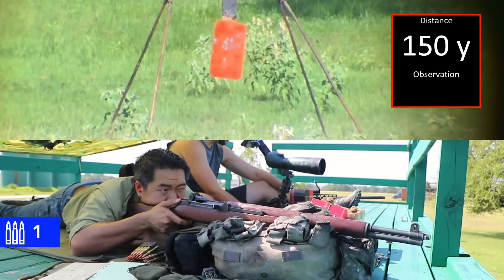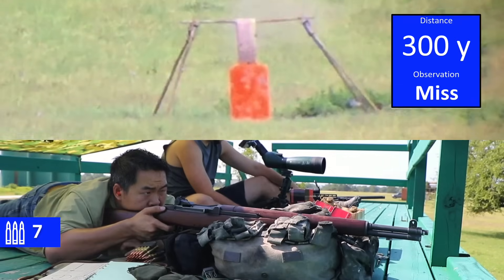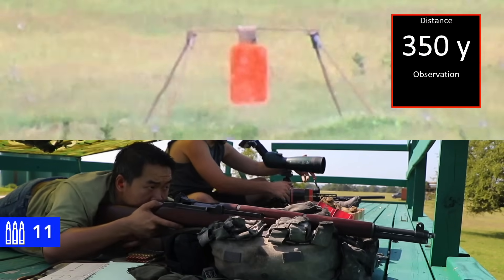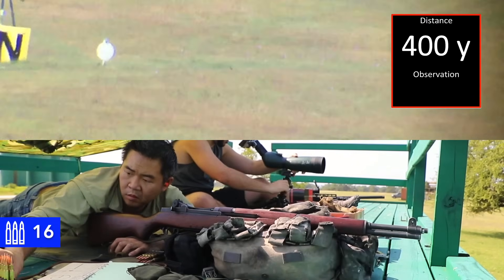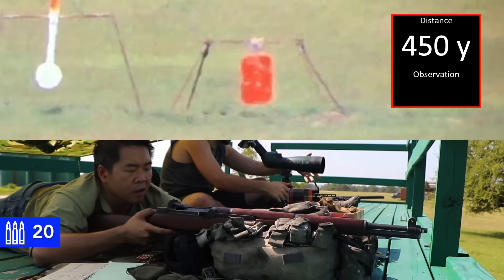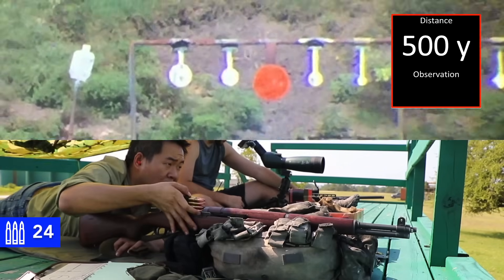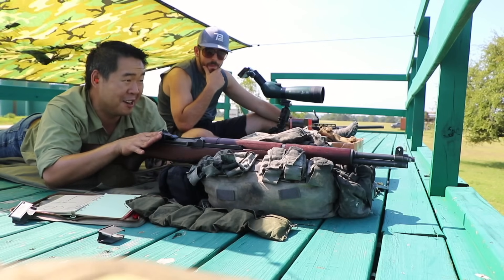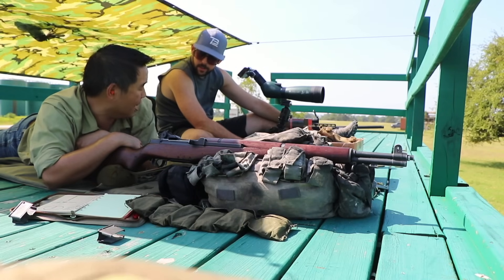M1 Garand to 500yds: Practical Accuracy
Watch latest videos, sometimes even early releases!

Shooting the M1 Garand out to 500 yards with iron sights.
Parameters: 2x shots per target from 150y to 500y, segmented per 50 yds.

Rifle was a M1 Garand (CMP), built in 1944 by Sprinfield Armory (the government arsenal). Shot with a custom M2 custom load ammunition using 155gr Palma Match projectiles.

Henry was looking in his log book because the rear sight elevation markings were corroded off, and difficult to read, so that he needed to write down the click adjustments between distances from the internet.

Distance Conversion:
150y - 137m
200y - 182m
250y - 229m
300y - 274m
350y - 320m
400y - 366m
450y - 411m
500y - 457m

We love mail:
9 Hole Reviews
21175 Tomball Pkwy. No. 480